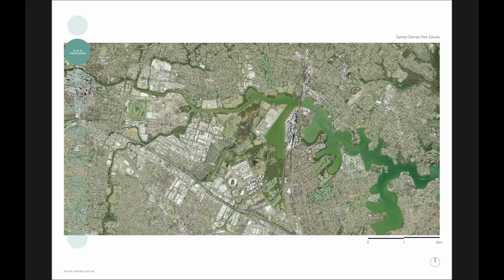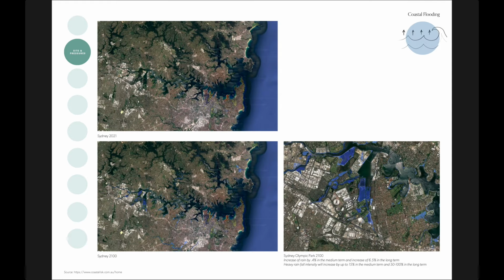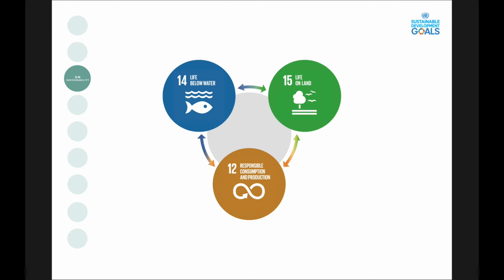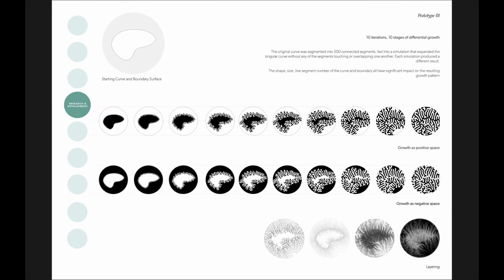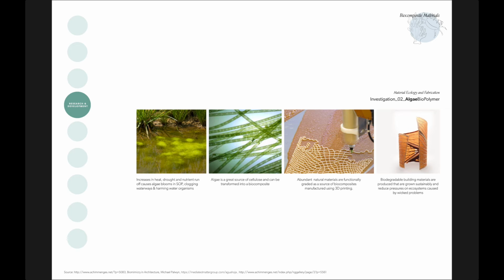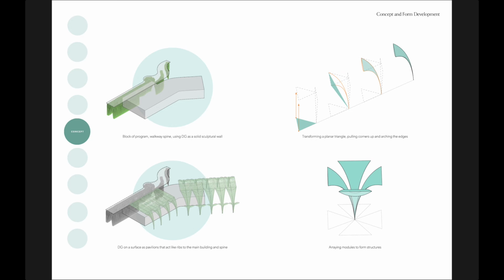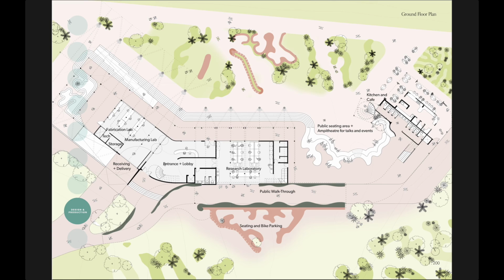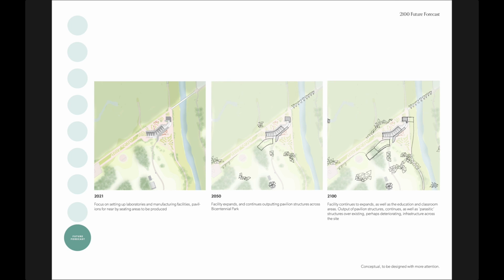CompositeHybrids2021 Curtis Assignment03